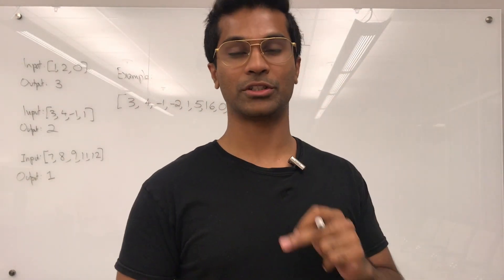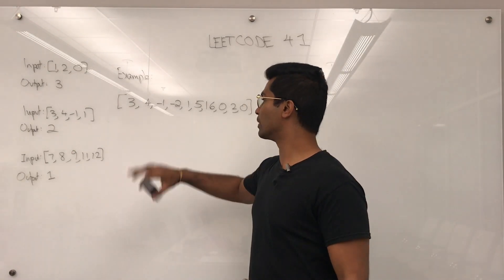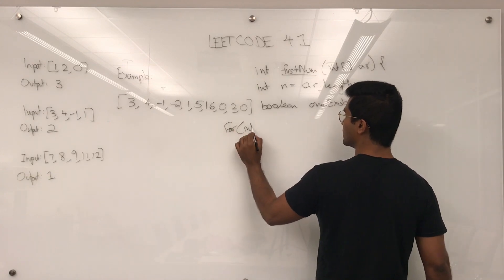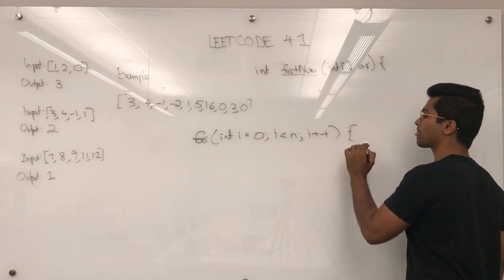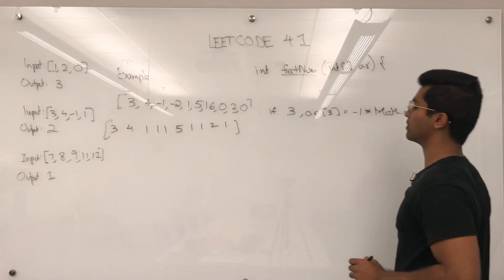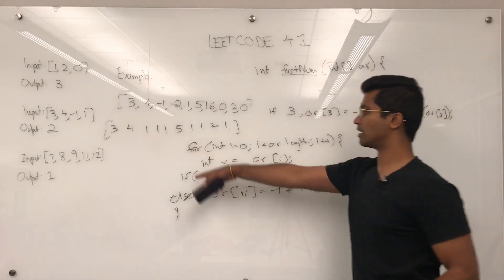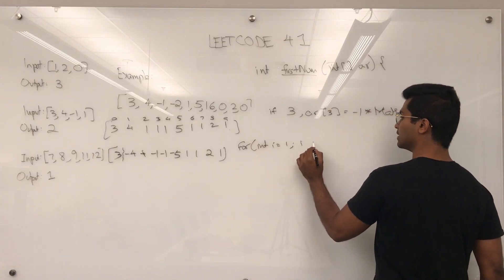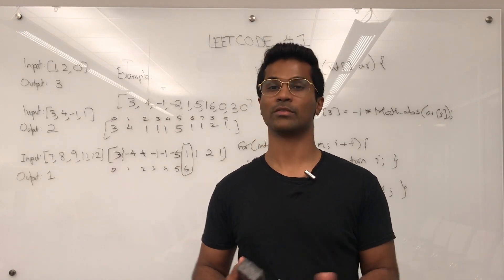(Old) Leetcode 41 - Arrays | First Missing Positive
Topic: Arrays